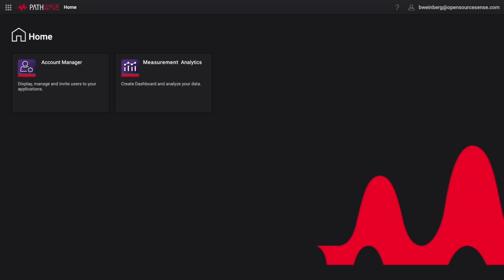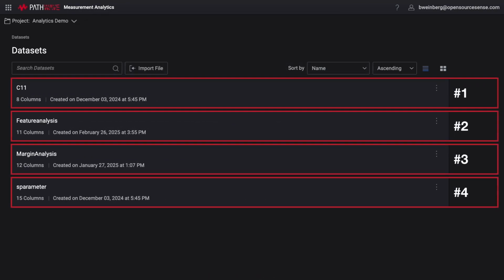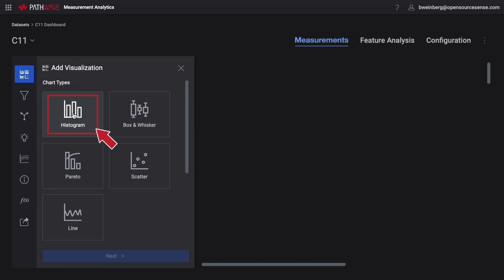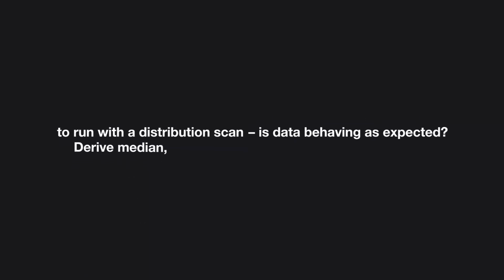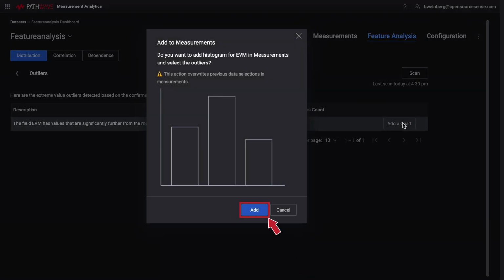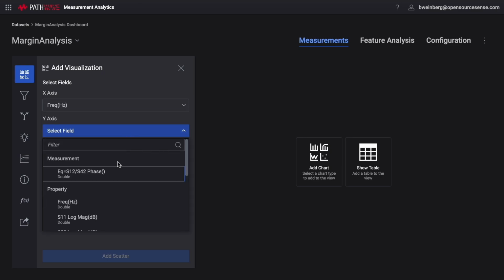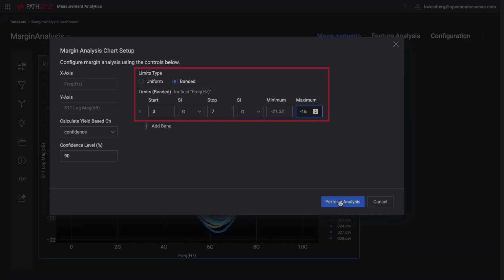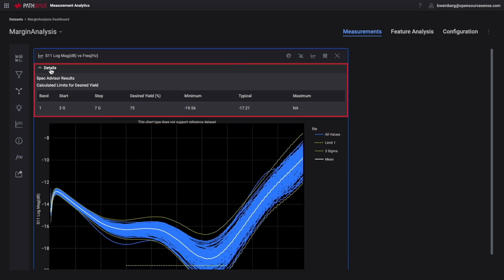Keysight KS6800B Measurement Analytics Technical Demo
The KS6800B Measurement Analytics software is a powerful tool designed for advanced data analysis and visualization in precision measurement applications. This technical video provides an overview of its key features, including real-time data processing and customizable analytics dashboards,  with analytics engine to get to perform cause analysis. Viewers will see how the software streamlines workflows, from data acquisition to detailed reporting, enhancing efficiency and accuracy in engineering and research environments. The video demonstrates intuitive navigation and automated outlier analysis workflow making complex measurements accessible and actionable.